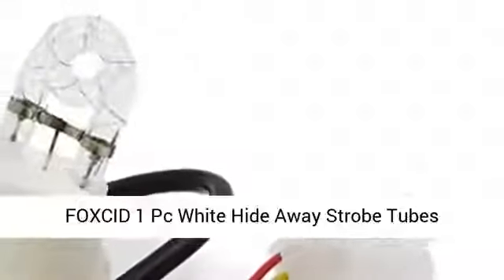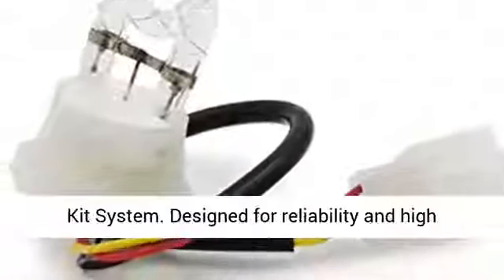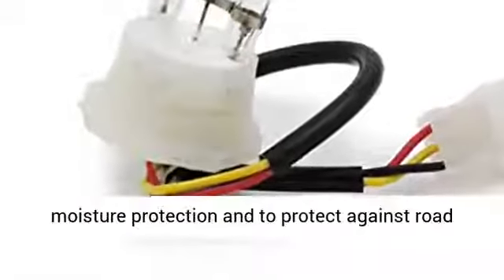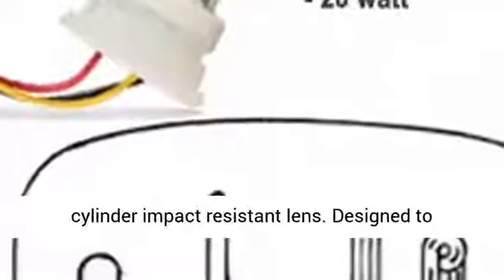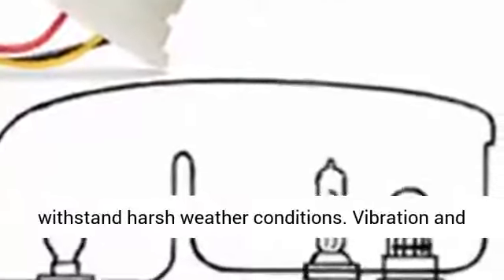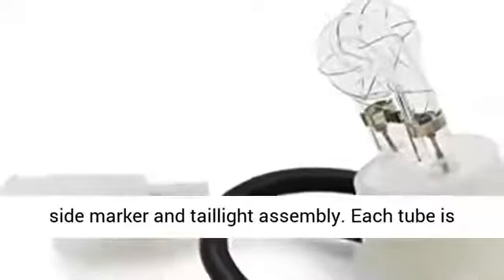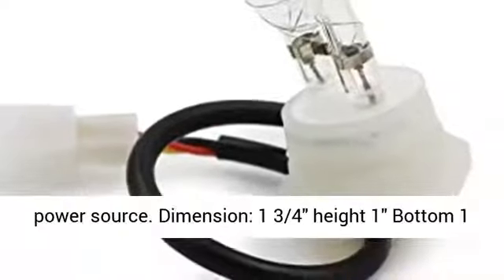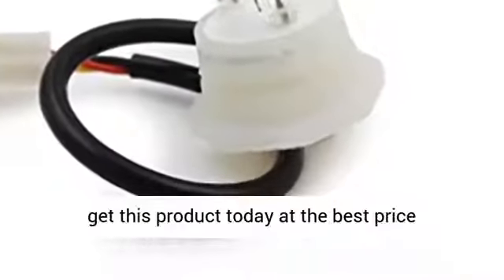FOXCID 1 Pc White Hide Away Strobe Tubes Replacement Bulbs for Hide A Way 80 160 Watt HID Emergency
amazon,
amazon finds,
amazon prime,
amazon fba,
amazon flex,
amazon rainforest,
amazon house,
amazon jungle,
amazon stock,
amazon ascension,
amazon alexa,
amazon astro,
amazon amazon,
amazon business,
amazon bundles,
amazon bedrock,
amazon course,
amazon commercial,
amazon couch,
amazon dropshipping,
amazon driver,
amazon documentary,
d amazing,
amazon echo,
amazon earnings,
e amazonas,
amazon family,
amazon fba for beginners,
amazon forest,
fba amazon,
forest amazon,
amazon gadgets,
amazon gaan,
amazon guitar,
amazon gadgets 2024,
amazon go,
amazon gan,
get amazon prime free,
game amazon,
amazon haul,
amazon interview,
amazon influencer program,
amazon influencer,
amazon items,
amazon iphone,